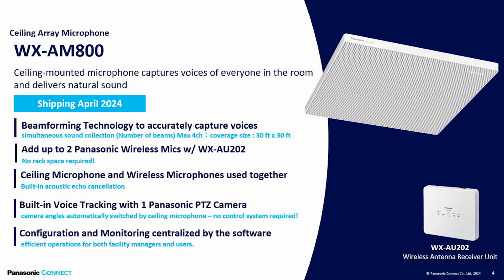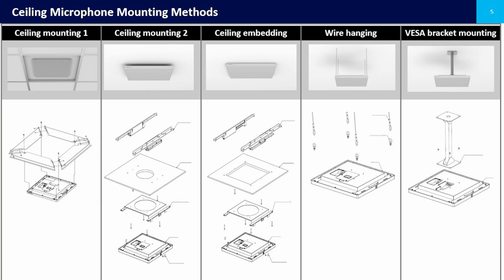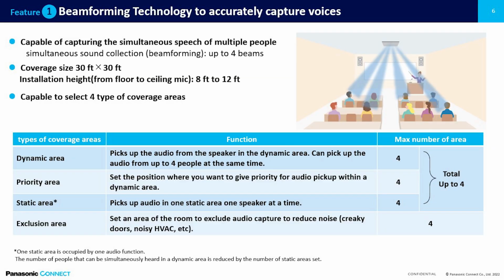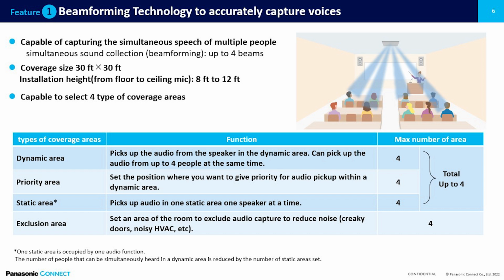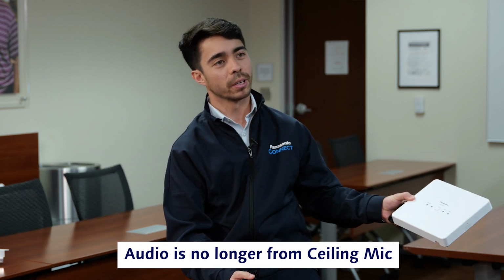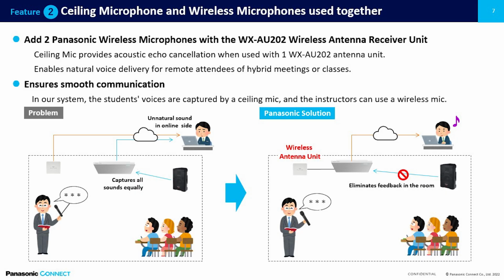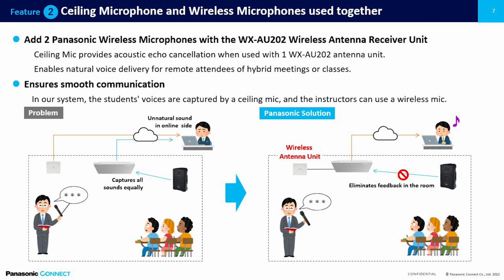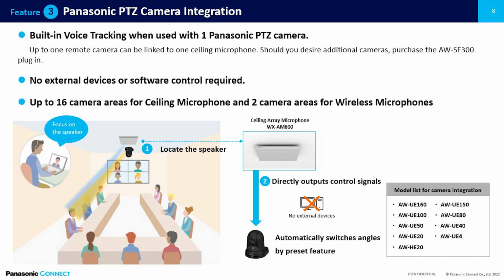Elevate Your Campus Audio: Introducing the New Ceiling Microphone & Antenna Receiver System